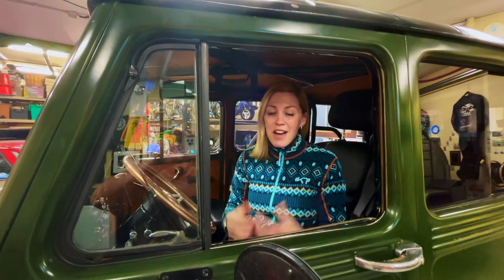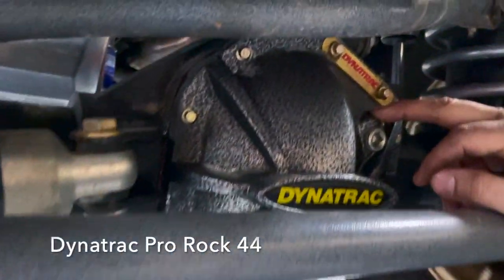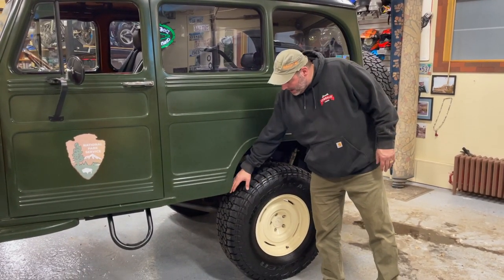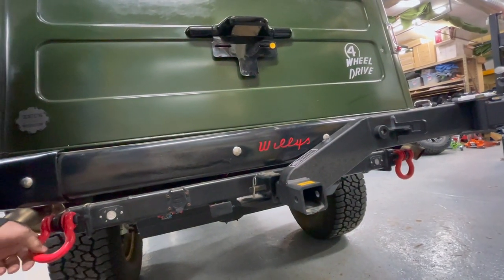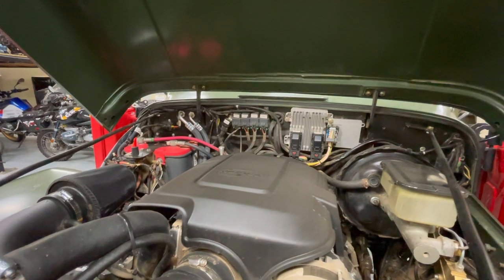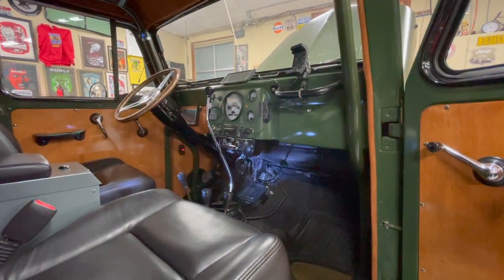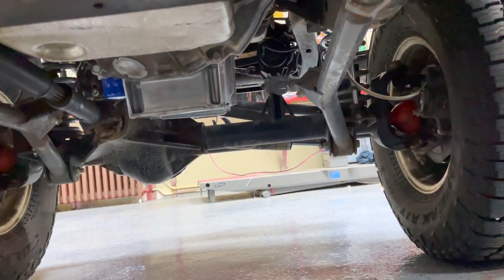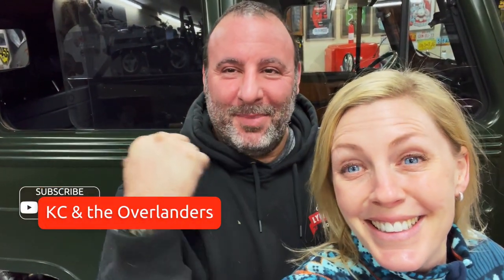1958 Willy's Wagon Overland Build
Check out this detailed tour of our 1958 Willy's Wagon overland build! Dan will go into all of the details of the Willy's resurrection including its motor, chassis, roll cage, sway locks, axles, long range fuel tank, spare tire swing out, interior rehab and tons more! A big thanks to Zeus Off Road for helping make Dan's dream come true! ❤️ @KCandtheOverlanders

Cheers!

👍🏻KC & the Overlanders 👍🏻